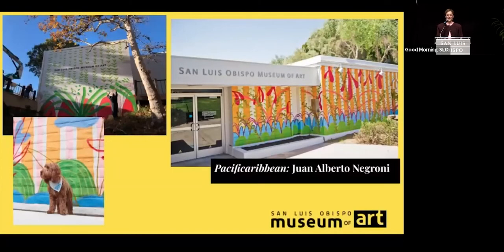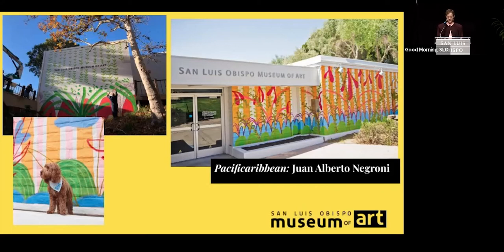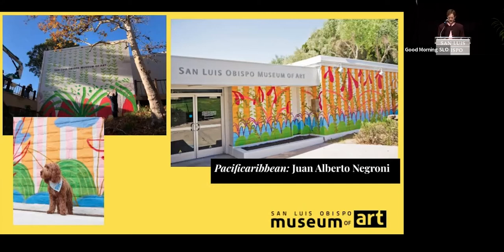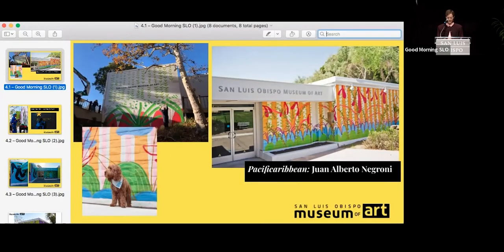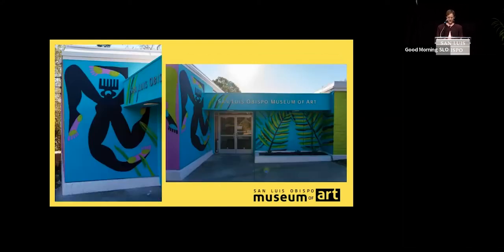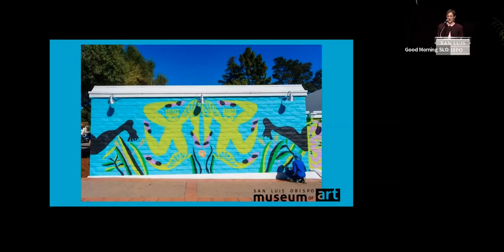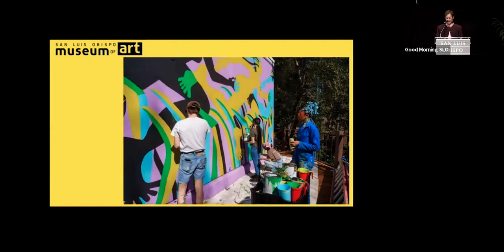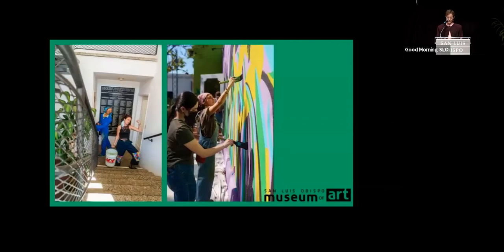SLO's Newest Public Art | Emma Saperstein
It’s a new year and the San Luis Obispo Museum of Art is getting a new paint job. Building on the success of the building’s first ever outdoor mural, the SLOMA team has commissioned another emerging artist to cover all four sides of the museum. Chief Curator for SLOMA Emma Saperstein shares more about this new public facing art project and plans for the future.